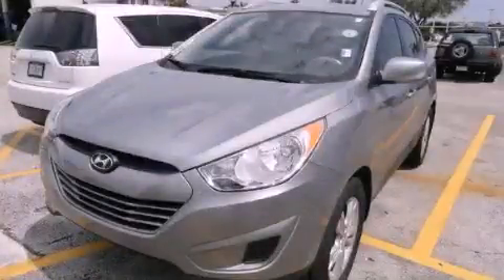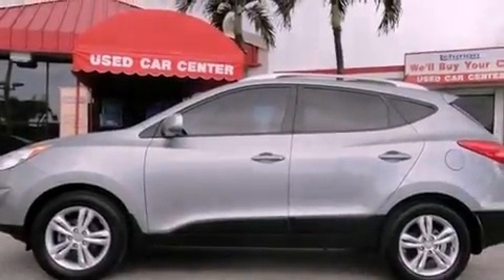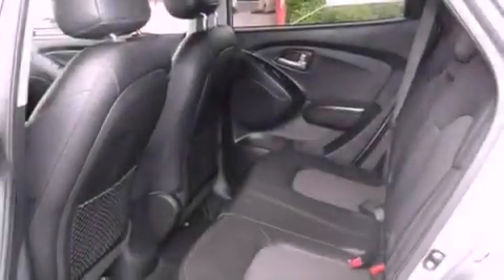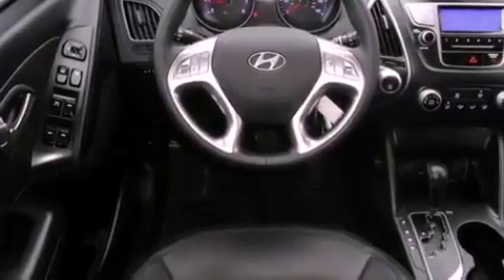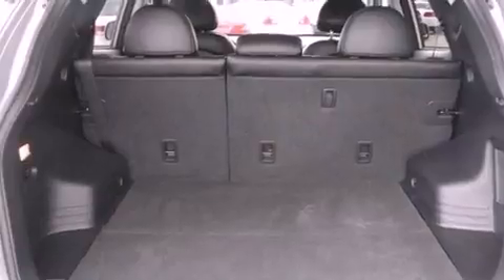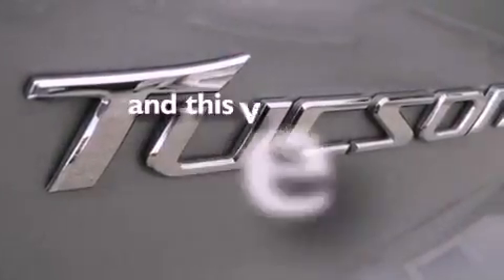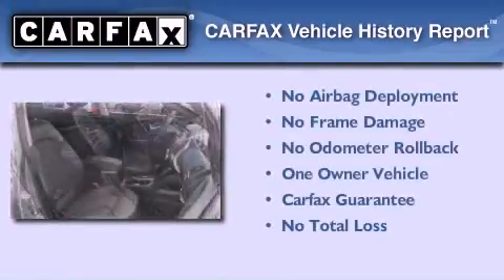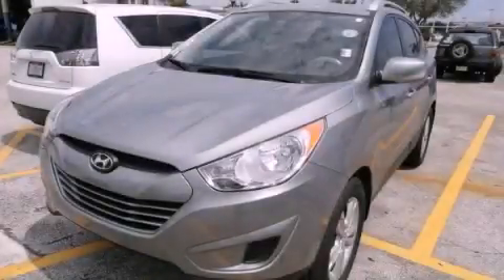2011 Hyundai Tucson Miami FL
Year : 2011
 Make : Hyundai
 Model : Tucson
 Engine : dohc cvvt 16v i4
 Trans . : automatic
 Exterior : iris blue
 Miles : 40,435
 Interior : iris blue

 Lehman Mazda

 2011 Hyundai Tucson Miami FL